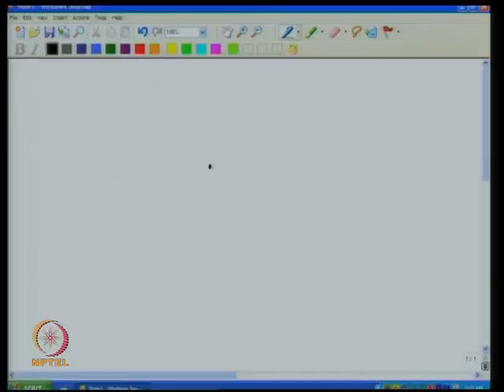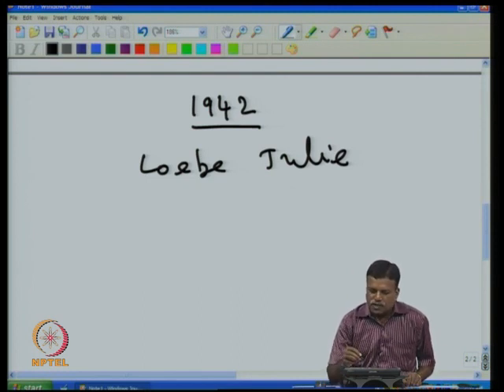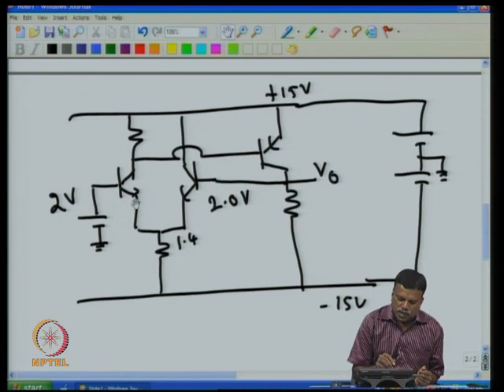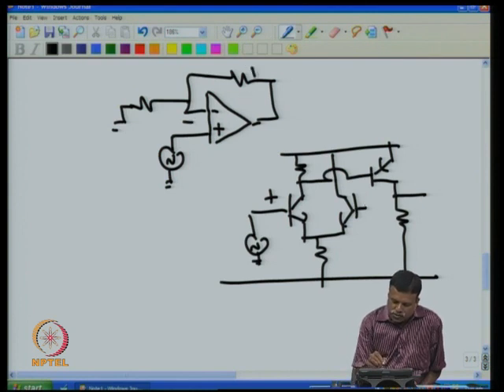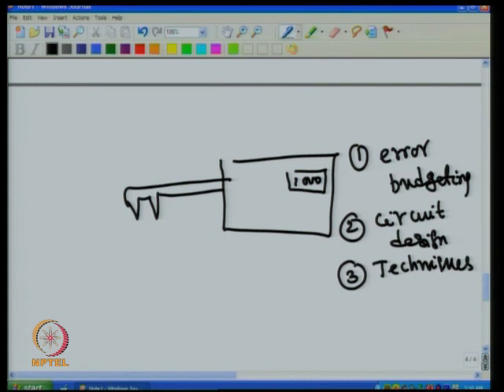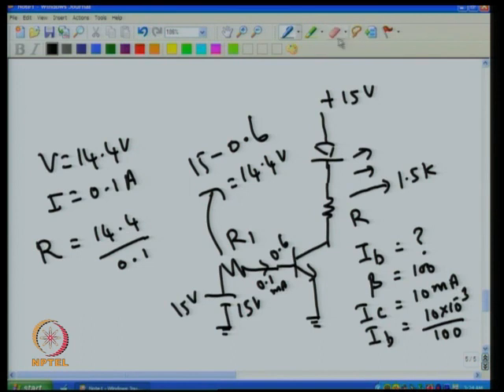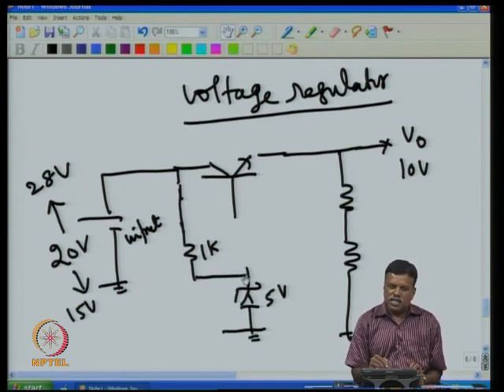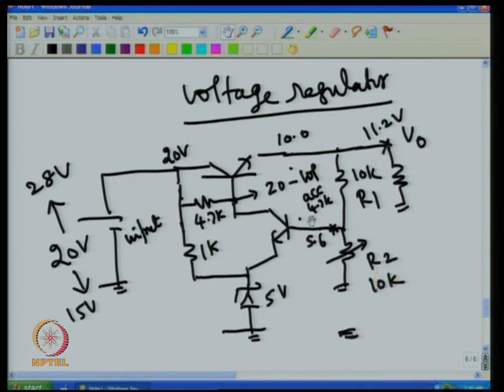lect2 ckt for analog electronics